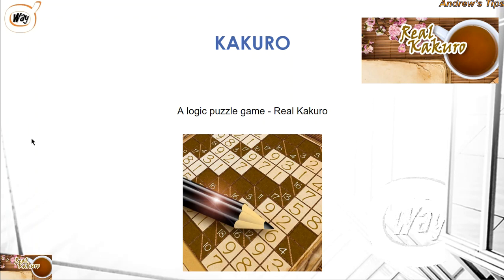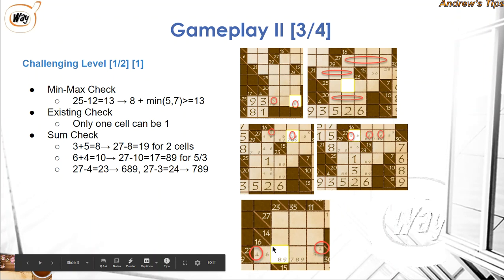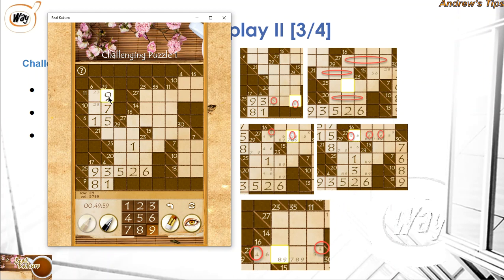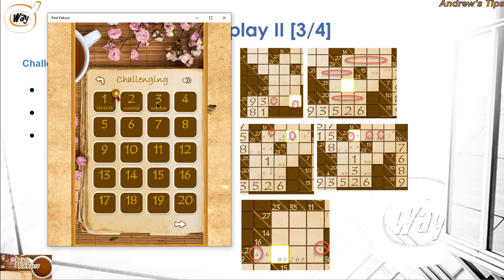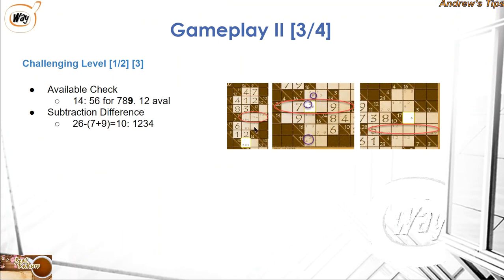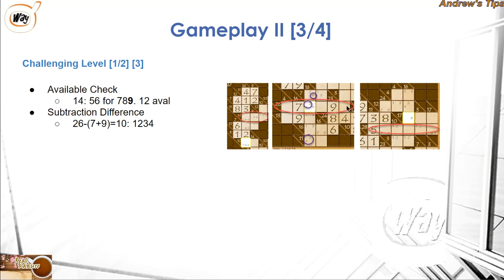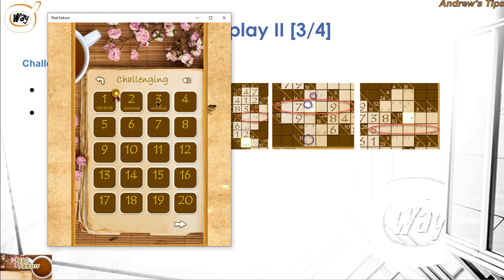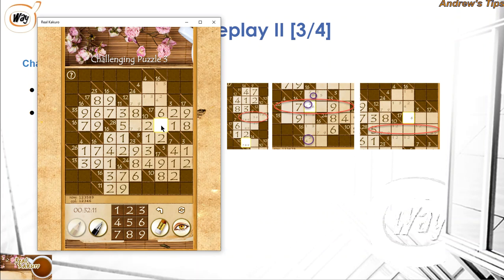[Kakuro] How to play Real Kakuro [9/14] - Challenging Level [1]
A logic puzzle game - Real Kakuro.
Within 14 videos, you will know from what's Kakuro to making extreme level solved:
1. What’s Kakuro? [1]
    - The rules
    - Start to play (Easy 009)
2. Gameplay I [2-5]
    - Easy
    - Medium
3. What’s Strategies? [6]
    - Basic
    - Advance
4. Gameplay II [7-10]
    - Hard
    - Challenging
5. More Strategies [11]
6. Gameplay III [12-14]
    - Extreme